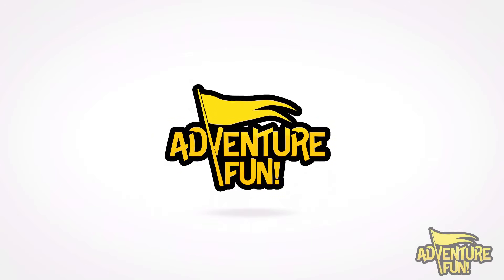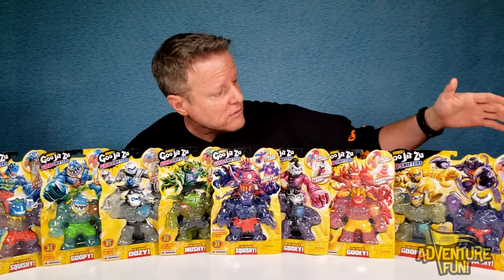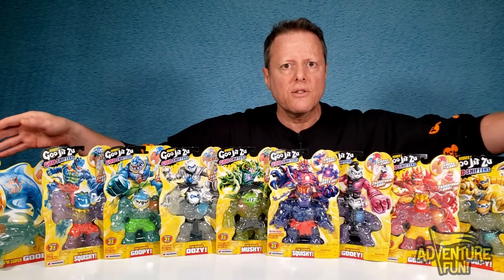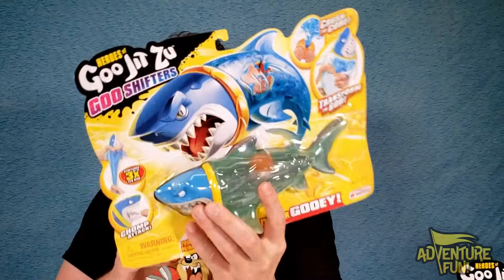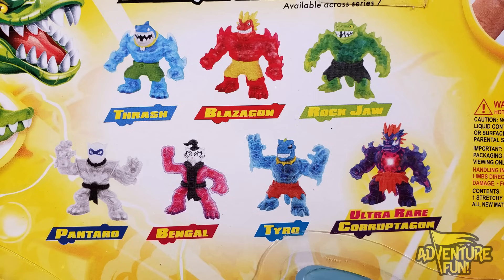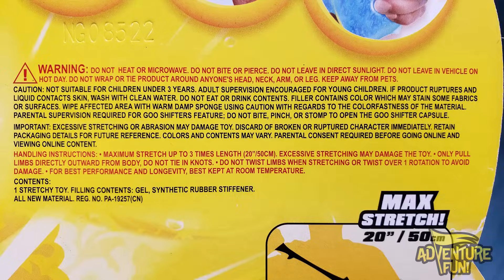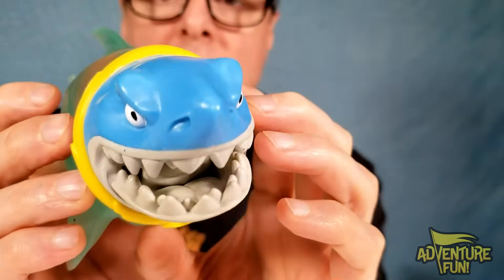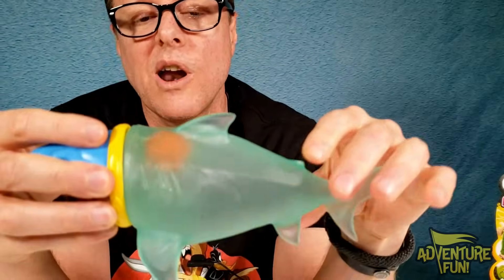11 Heroes of Goo Jit Zu Goo Shifters Including Ultra Rare Corruptagon AdventureFun Toy review!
11 Heroes of Goo Jit Zu Goo Shifters Including Ultra Rare Corruptagon AdventureFun Toy review! Heroes of Goo Jit Zu Goo Shifters Primal Rock Jaw, Primal Thrash, Tyro, Thrash, Pantaro, Rock Jaw, Bengal, Blazagon, Exclusive Liquid Gold Pantaro vs Shadow Orb Scorpius versus 2 pack and Ultra Rare Corruptagon Hero Pack Unboxing Adventure Fun Toy review by Dad!  Each Hero of Goo Jit Zu has a Core to Crush and Transform the Goo!  Watch Dad as opens up each package of the Heroes of Goo Jit Zu and squishing, squeezing and stretching each one by one! Also, new to the Heroes of Goo Jit Zu is the Core you can Crush to change and transform the inner goo of all 11 Heroes of Goo Jit Zu in this all-new Series 7 of Heroes of Goo Jit Zu! Dad goes all out by trying each Goo Jit Zu and their attack!  Find out what each new Goo Jit Zu Heroes powers are! Primal Rock Jaw is Super Squishy, Primal Thrash is Super Gooey, Tyro is Super Squishy, Thrash is Super Goopy, Pantaro is Super Oozy, Rock Jaw is Super Mushy, Bengal is Super Gooey, Blazagon is Super Gooey, Liquid Gold Pantaro is Super Goopy, Shadow Orb Scorpius is Super Squishy and Ultra Rare Corruptagon is Super Squishy and has an inner core that the goo lights up when smashed! Let the Season or Series 7 of the all-new Goo Shifters Heroes of Goo Jit Zu with Thrash the Shark or Megalodon, the dino or dinosaur Tyro the T-Rex, Pantaro the Panther, Rock Jaw the Crocodile Bengal the Bengal Tiger, Blazagon the Dragon, Scorpius the Scorpion the Ultra Rare Wart Hog of War Corruptagon begin in this unboxing of the all-new Goo Jit Zu Series 7 Goo Shifters! Have Adventure Fun! watching this family fun Heroes of Goo Jit Zu Goo Shifters toy action figures toys by Dad!!